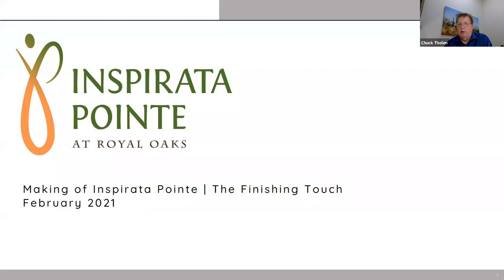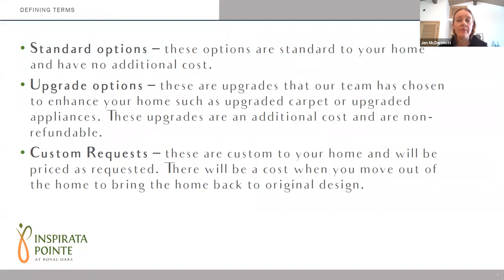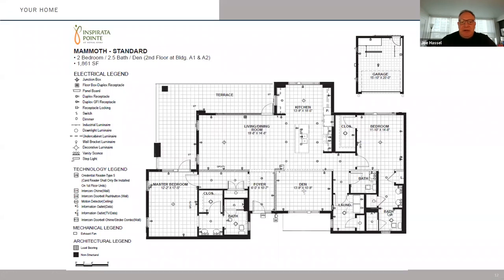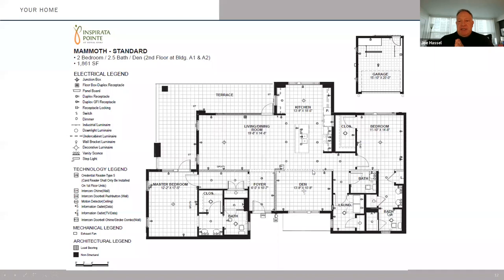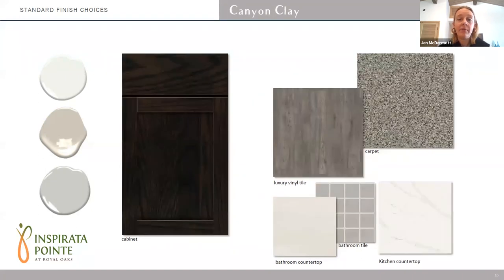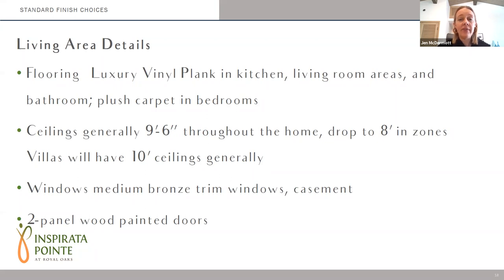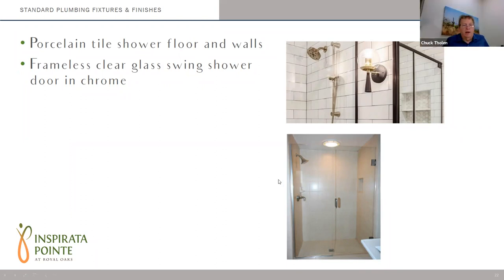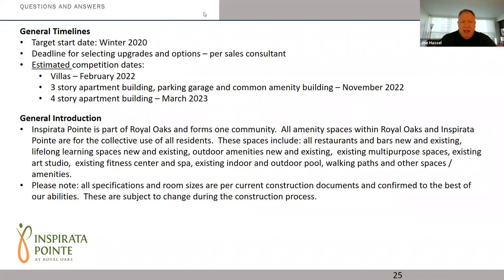The Making if Inspirata Pointe - The Finishing Touch